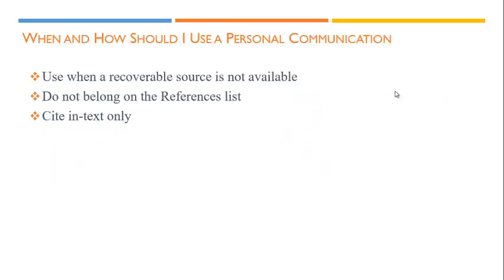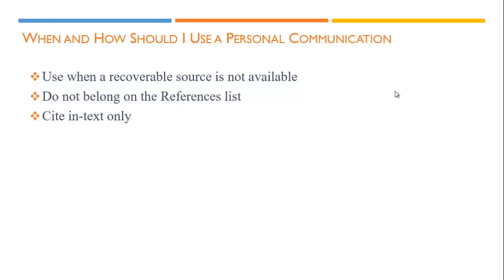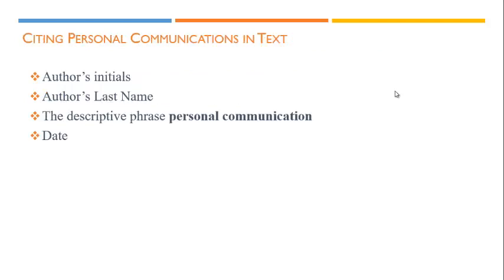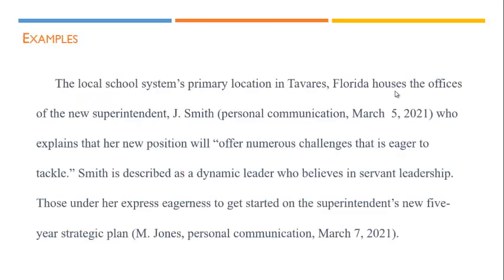Citing Personal Communications in APA 7th ed.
This video walks students through citing personal communications, like interviews, emails, chats, and other non-retrievable sources.